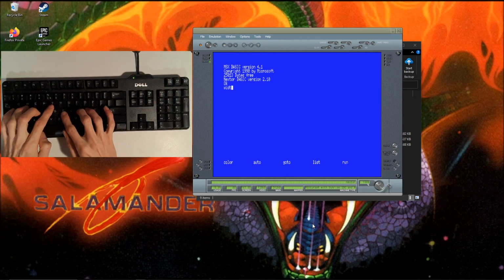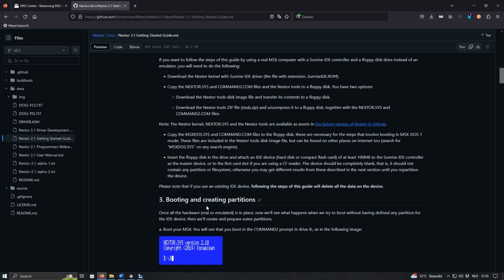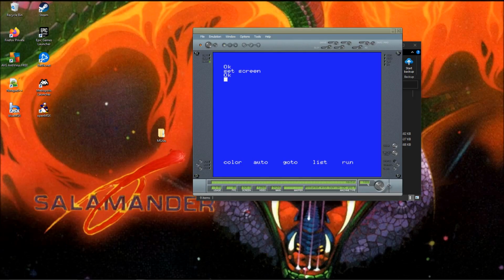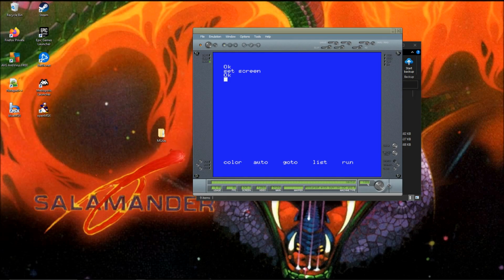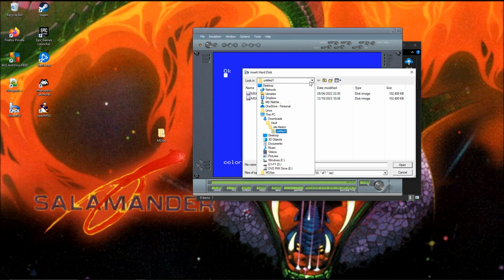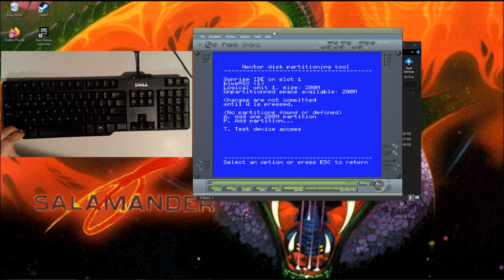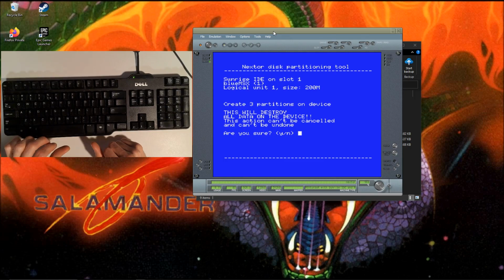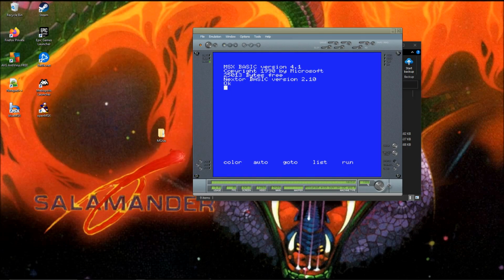blueMSX - openMSX Link Part 05 - Partition hard disk drive (ハード ディスク ドライブのパーティション分割)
In this episode I partition the virtual hard disk I've created for the Sunrise IDE in blueMSX.
I will first create 3 partitions. I also show how to change the number of character per line and store it in the MSX memory.

Subtitles
I've added subtitles. You can then autotranslate it into your own language.
He añadido subtítulos. A continuación, puede traducirlo automáticamente a su propio idioma.
字幕を追加しました。その後、自分の言語に自動翻訳できます。

Software
blueMSX v2.8.2(blueMSX Team)

Chapters
0:00 Intro
0:19 Set width screen
0:58 MSX CENTER
2:50 FDISK
3:03 Problem
4:11 Add 3 partitions
5:13 Reset MSX